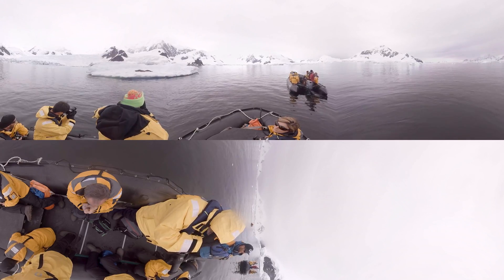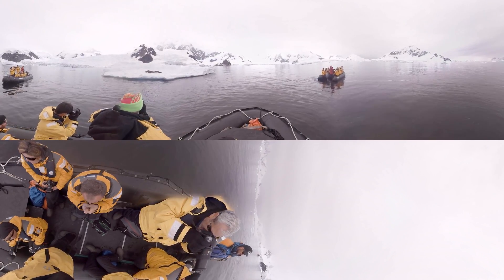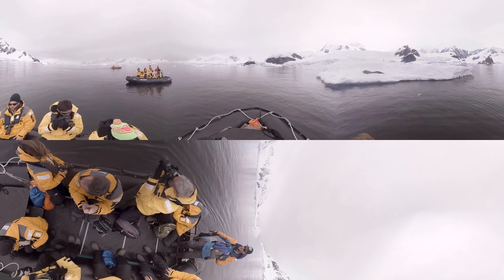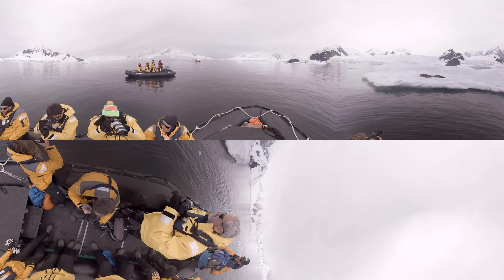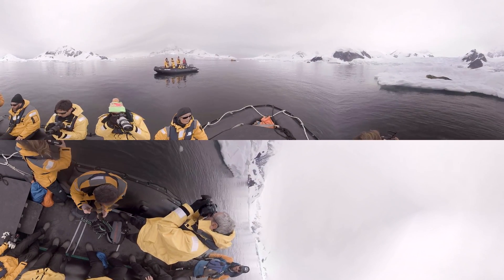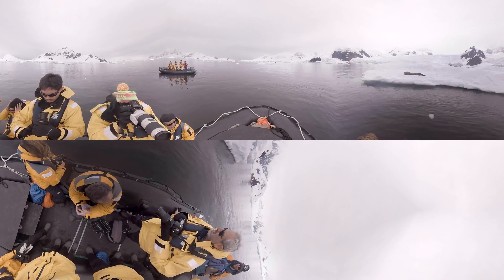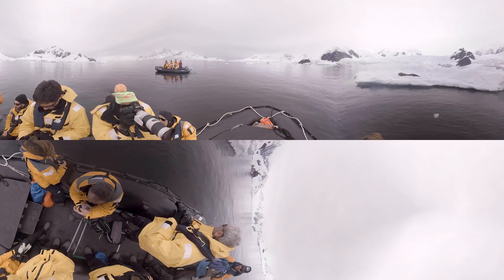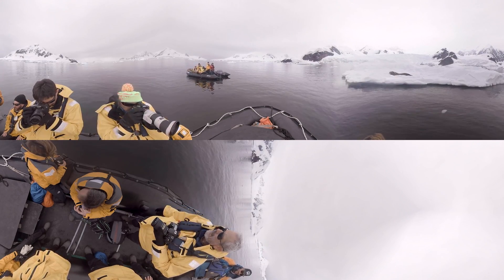Antarctica: Marine Biologist Christian Geissler talks leopard seals (360° VR)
Marine Biologist Christian Geissler talks leopard seals in Antarctica. Meet and learn from Quark’s Antarctic Expedition team including scientists, historians, naturalists and researchers. They’re some of the industry’s most passionate and seasoned experts, whose mission is to educate and enrich the passenger experience.

Hover your mouse over the video to click and drag in any direction to get the 360˚ experience. For optimal viewing of 360° features from a mobile device, download the YouTube app.